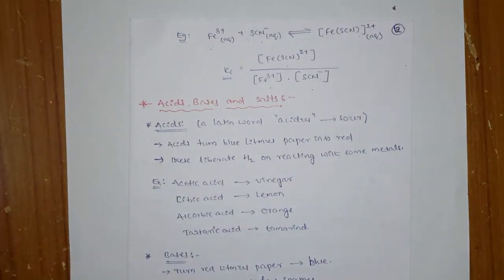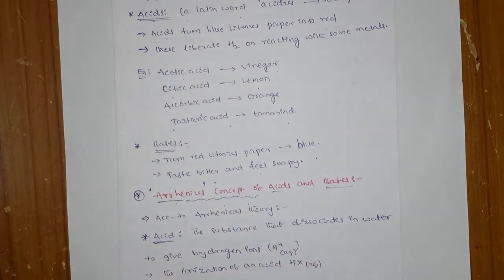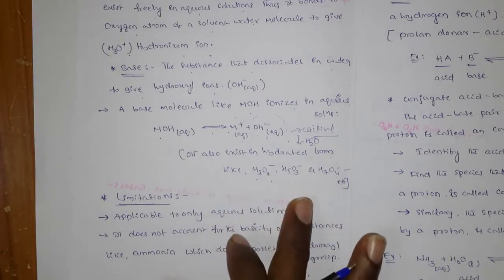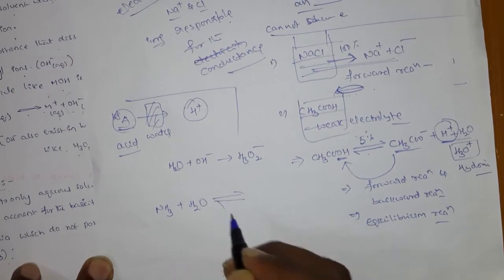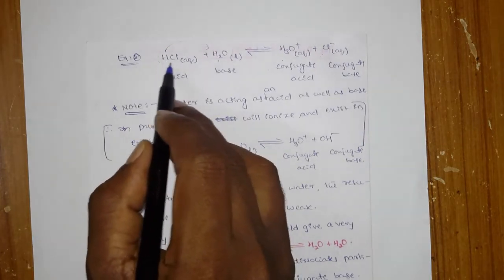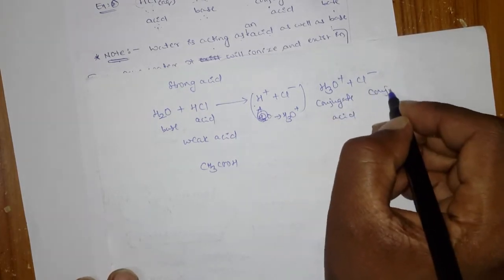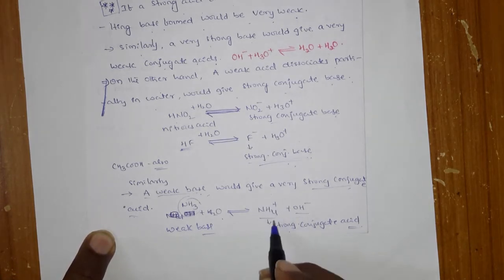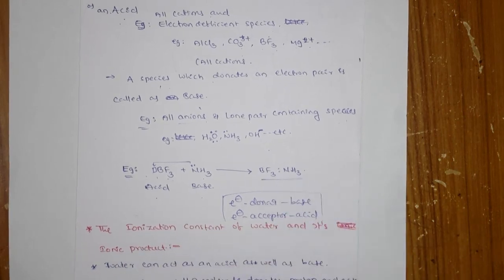Lecture-13, Acids, Bases and salts